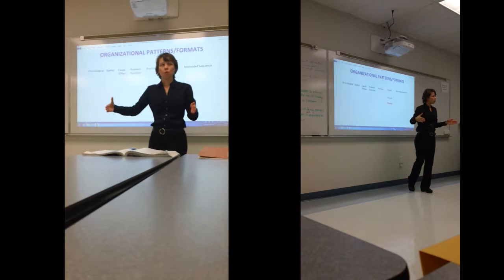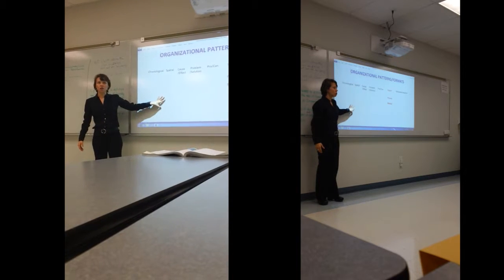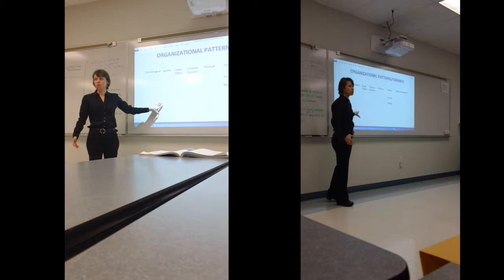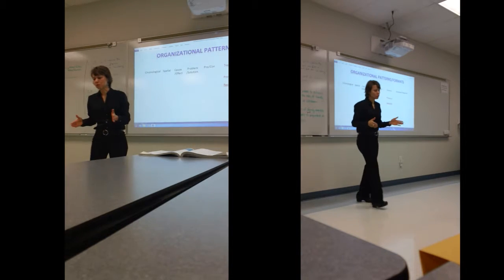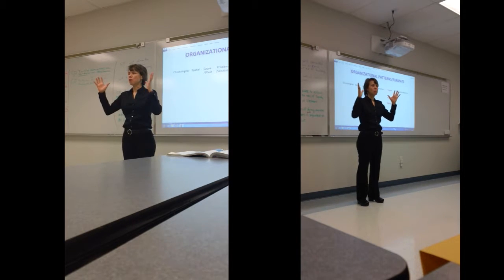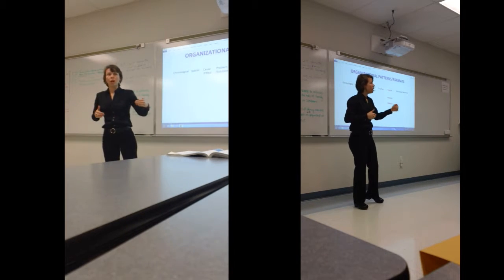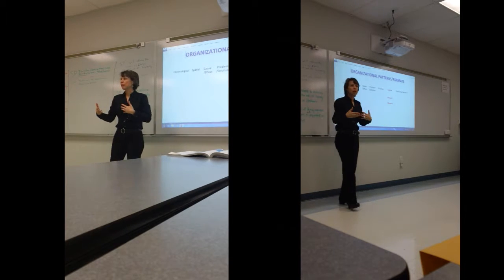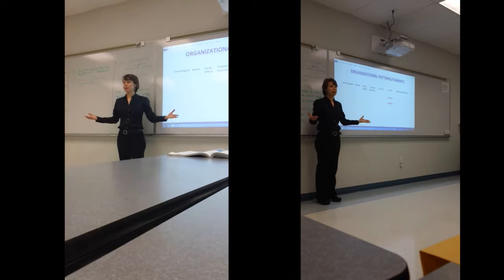Trentini Lecture Organizational patterns working